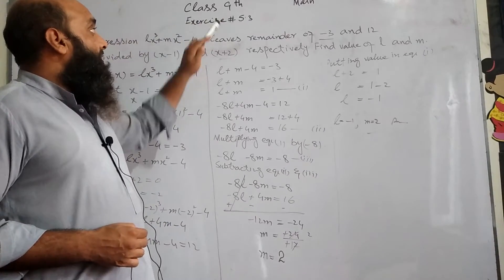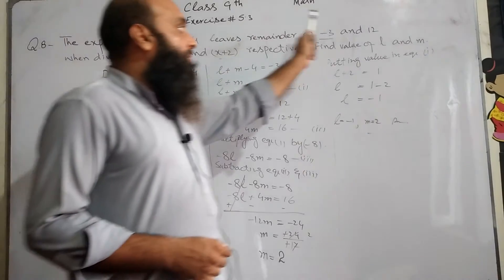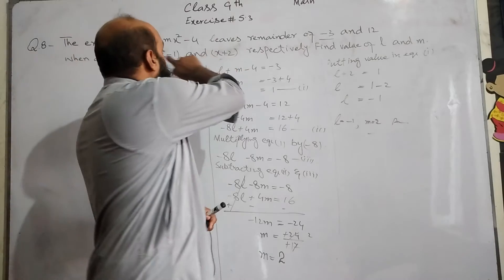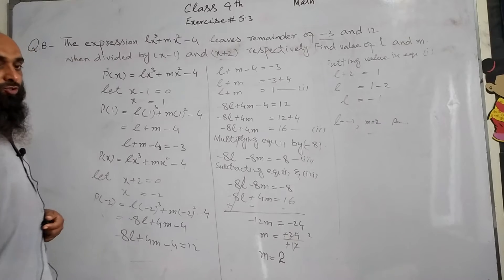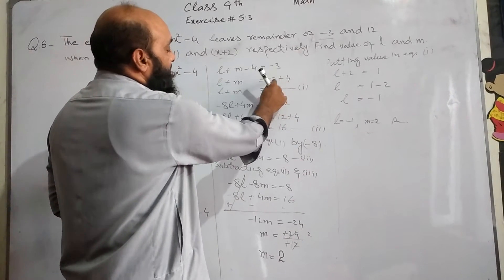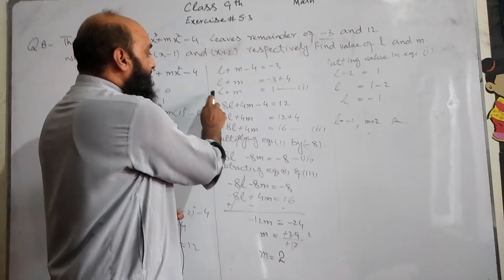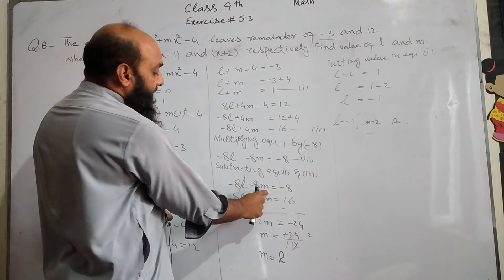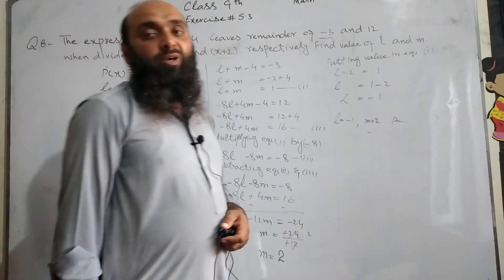Ex#5.3 |Q8| class 9th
Al-Habib School System & Academy,
 Facebook page: Al-Habib School & Academy,
Al-Habib, Al-Habib School System & Academy, Education, PTB Syllabus,